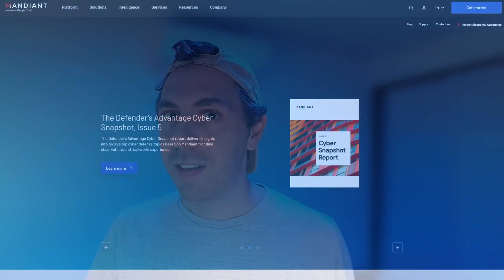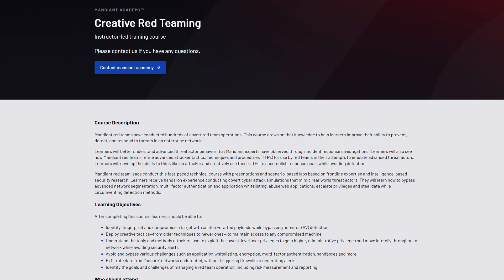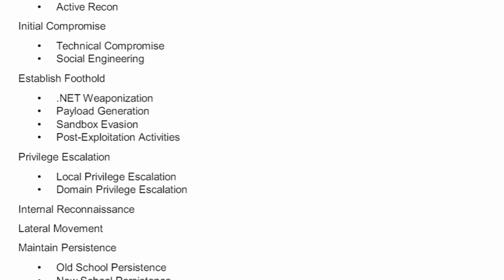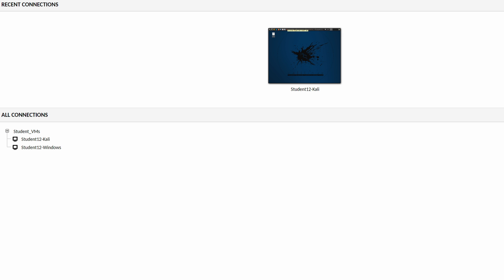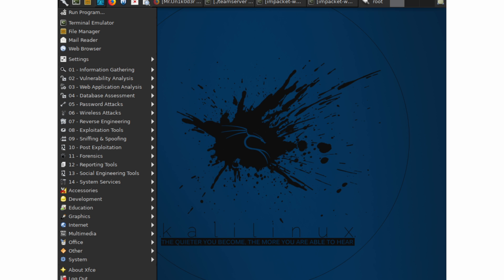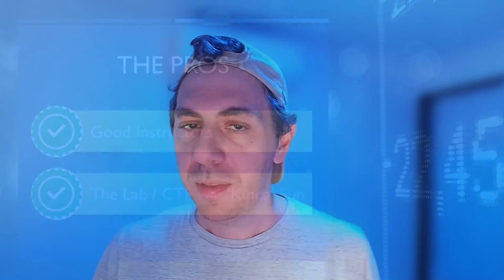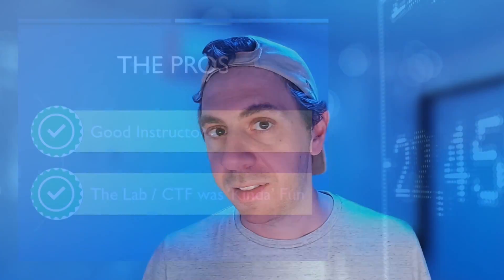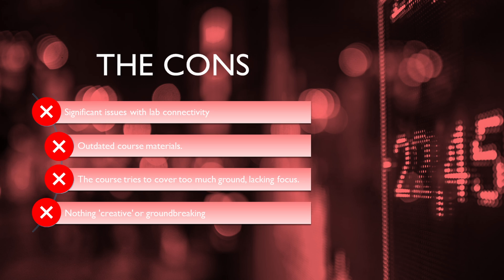Mandiants 'Creative' Red Team Review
Dive deep into the world of red teaming with our comprehensive review of Mandiant's Creative Red Teaming course. From syllabus to instructors, labs to learning outcomes, we cover it all to help you make an informed decision. Is it worth the investment? Are the materials up to date? We answer these questions and more, providing you with the insights you need before committing to this high-stakes cybersecurity training. Whether you're a seasoned professional or just starting, this review is your go-to resource for understanding what Mandiant's course truly offers.